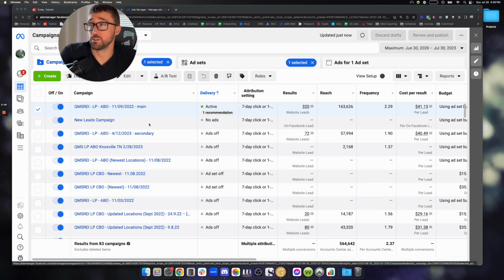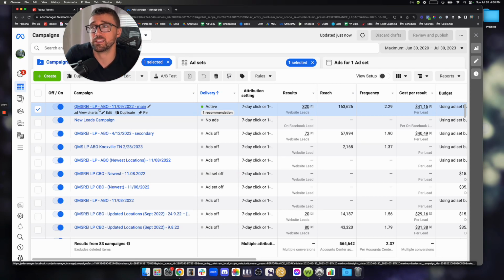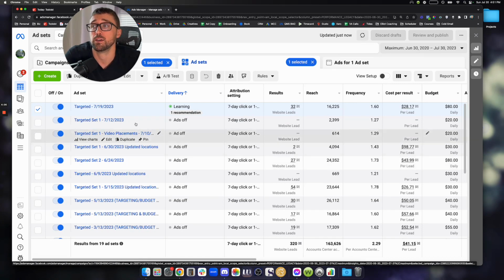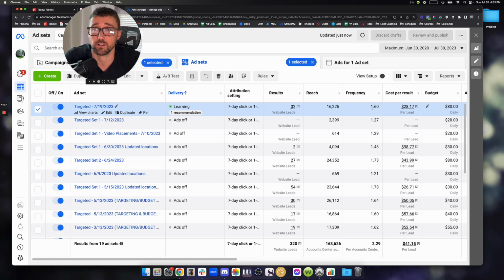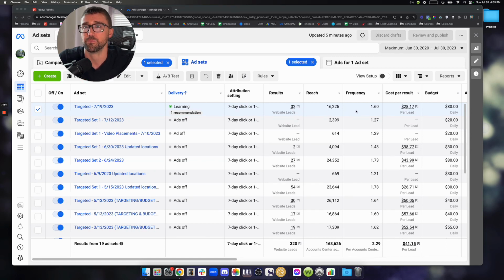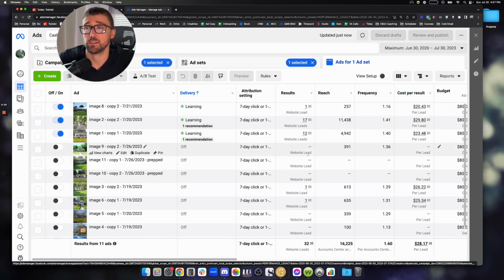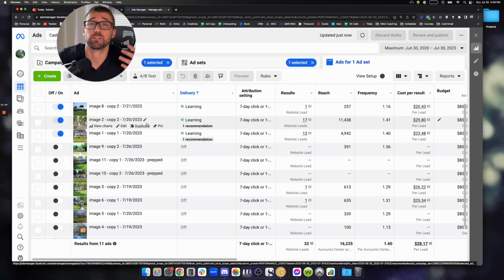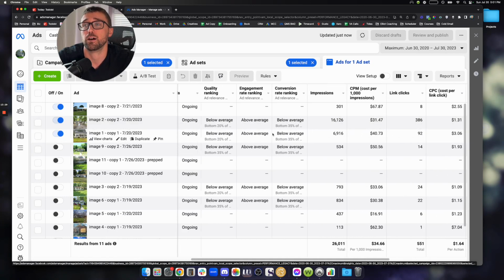Managing Facebook Ads On Your Own - Is It Worth It? [High Spend Account For Wholesalers & Investors]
This video goes into what is involved in running Facebook ads for your wholesaling, rehabbing or investing business on a day to day basis. We cover the three main areas of one of our high spend accounts ($80/day) - Campaign Level, Ad Set Level, and Ad Level optimizations.